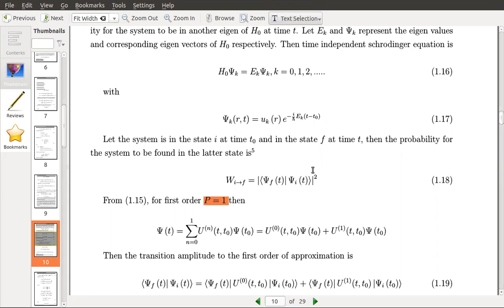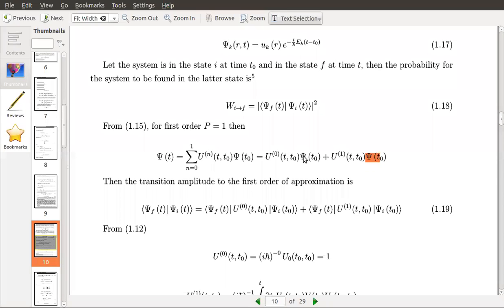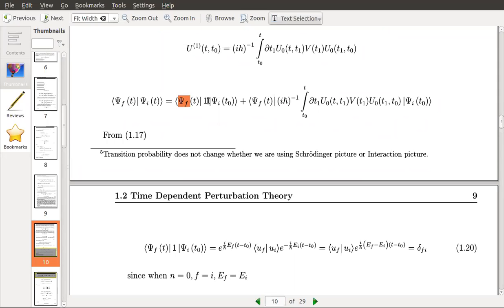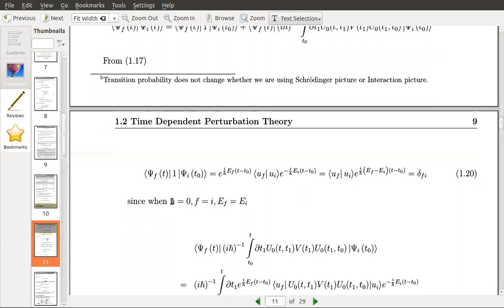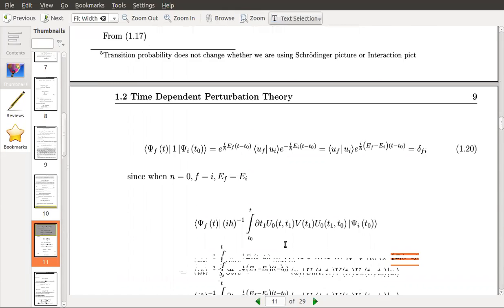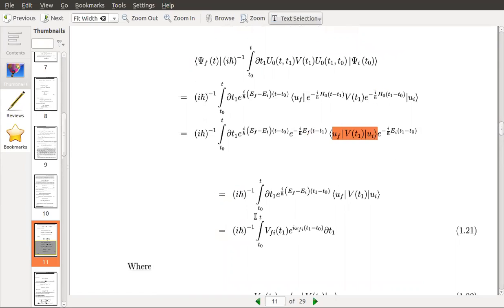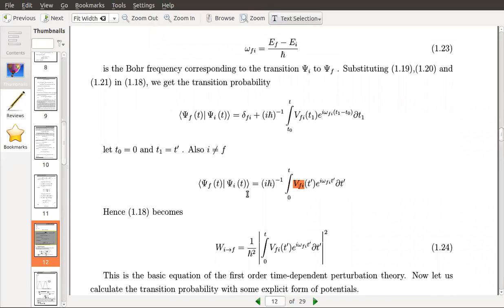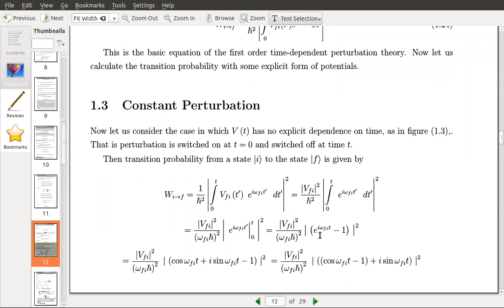time dependent perturbation 3